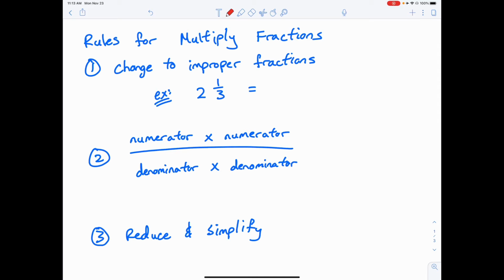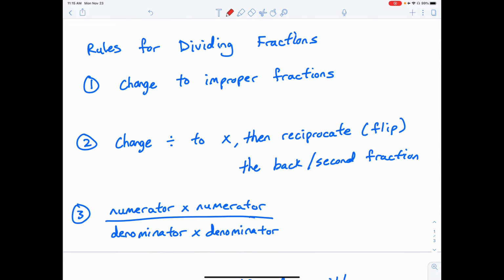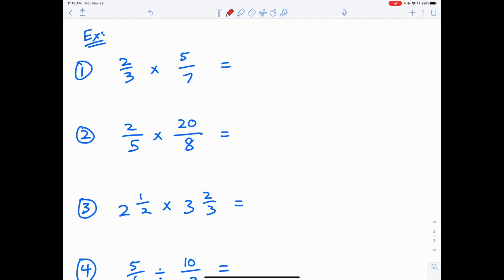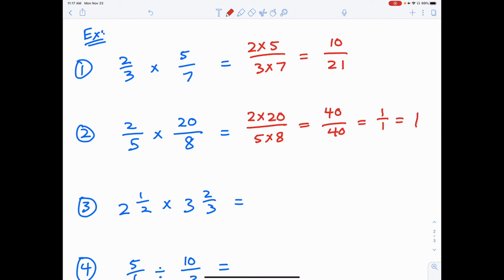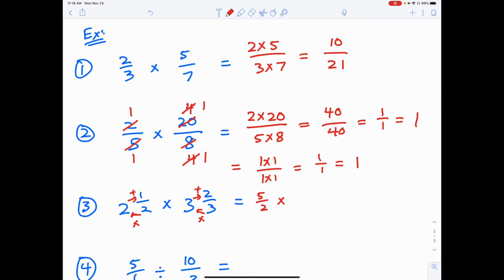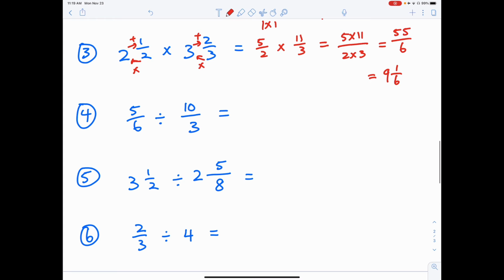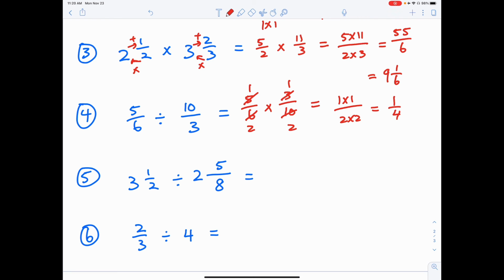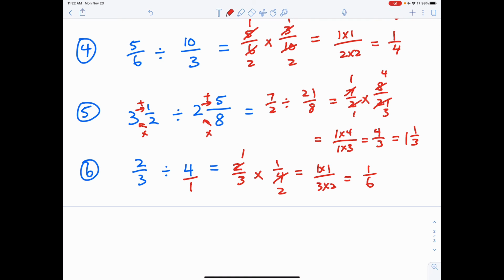How To Multiply & Divide Fractions | Tutorial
What are the rules for multiplying fractions? What are the rules for dividing fractions? How to multiply and divide fractions? This video will show you the steps to solve fractions that require MULTIPLYING and DIVIDING! Watch and remember the rules!